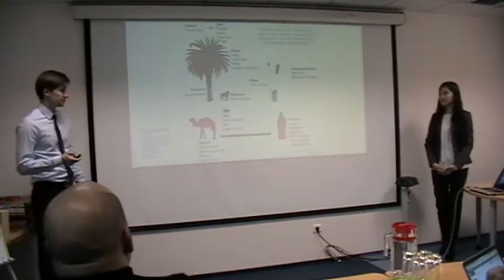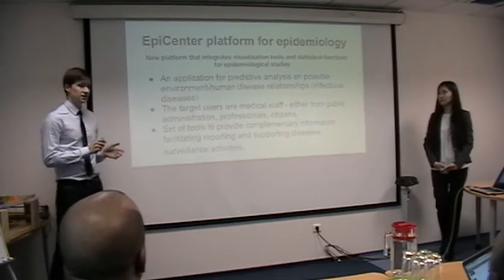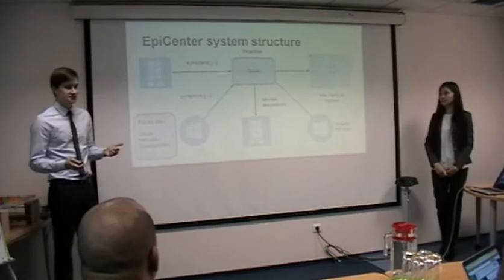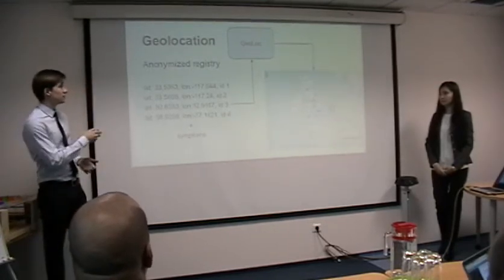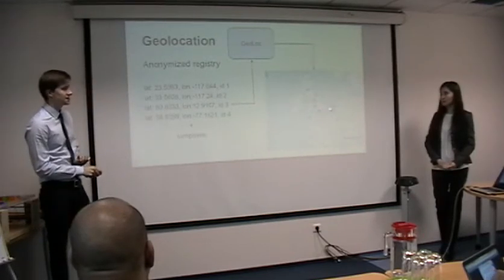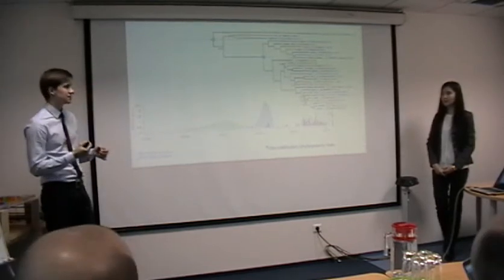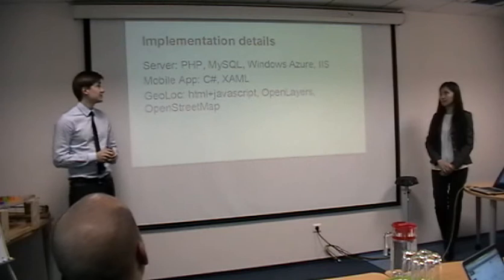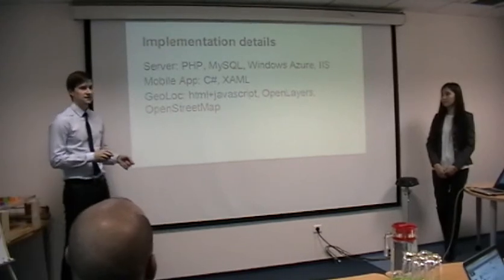EpiCenter project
National Final of Imagine Cup 2014 in Kazakhstan. Project EpiCenter